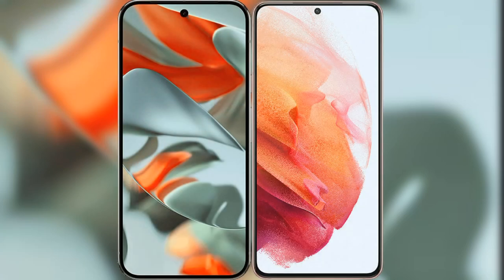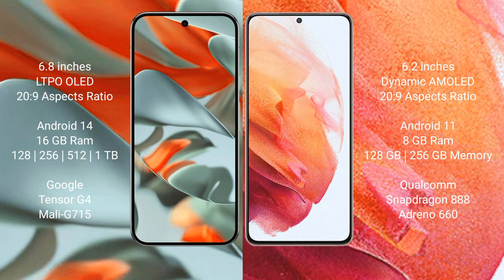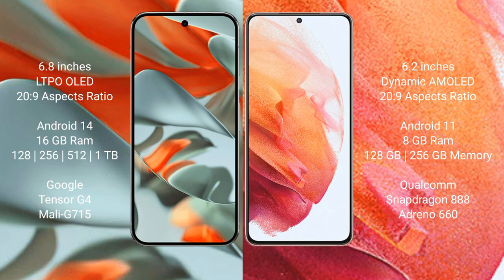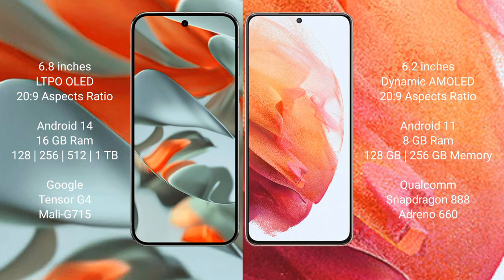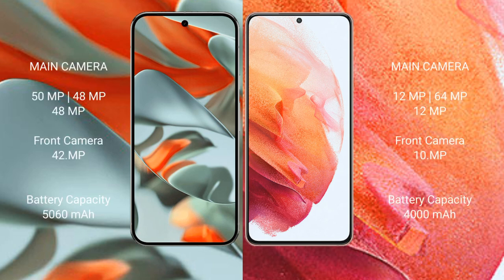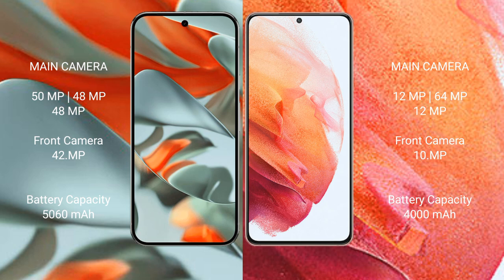Google Pixel 9 Pro XL vs Samsung Galaxy S21 Review